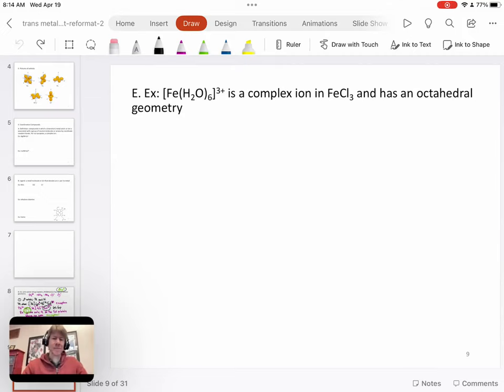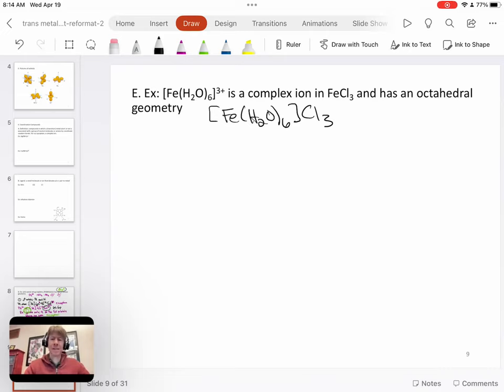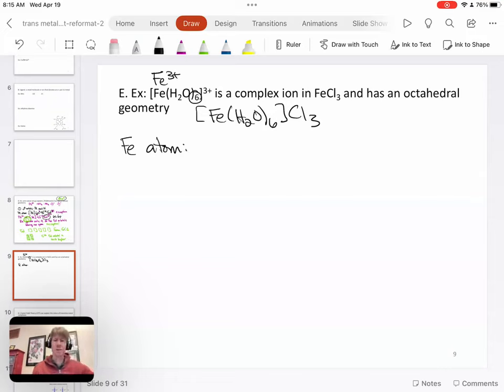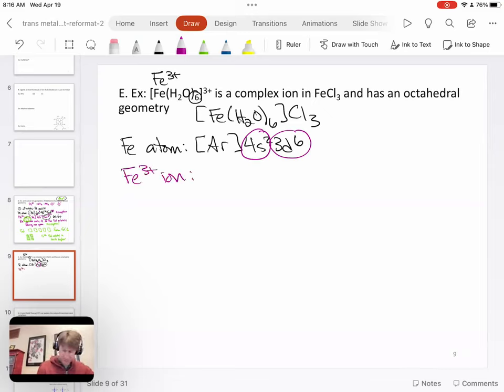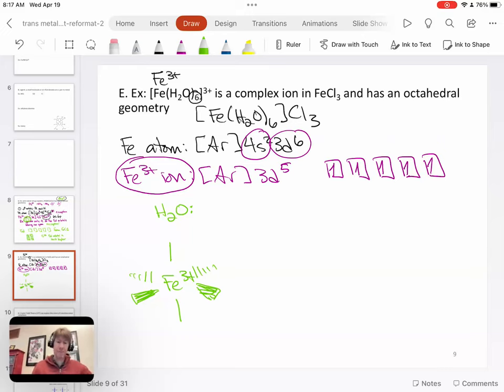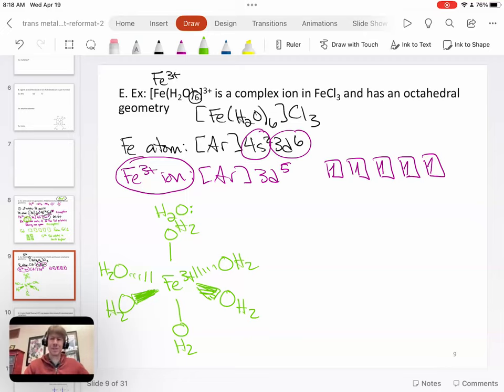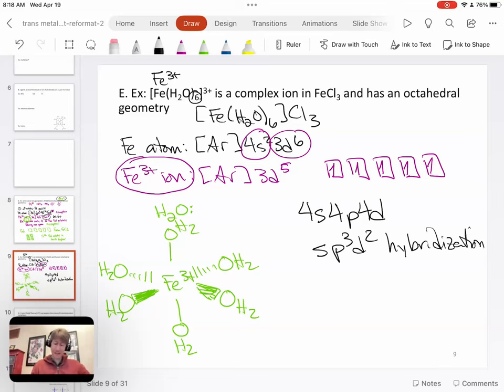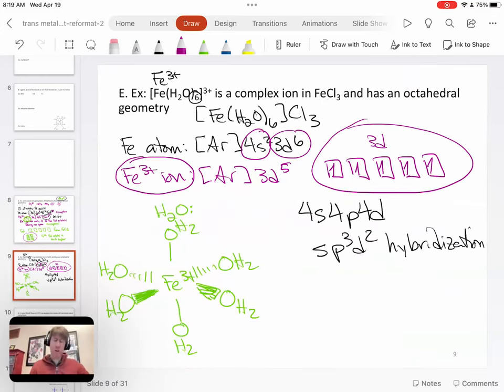Transition Metals CFT p9